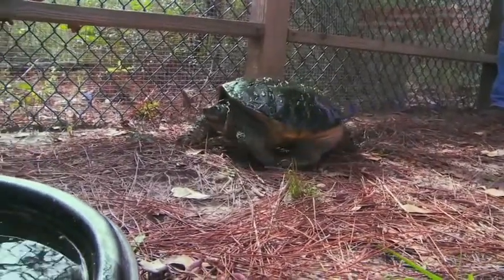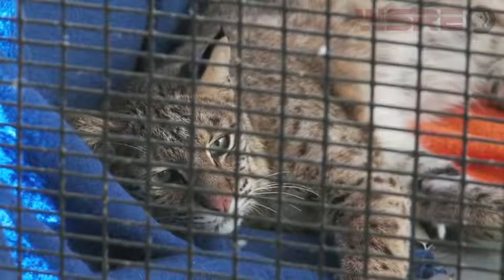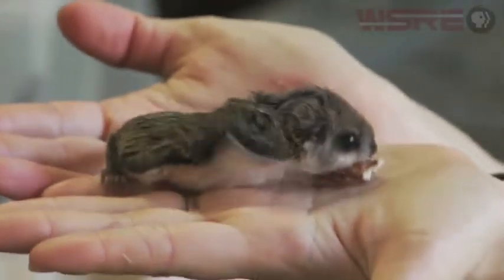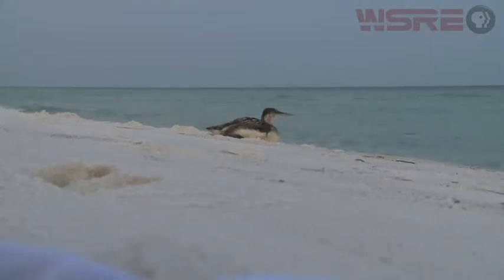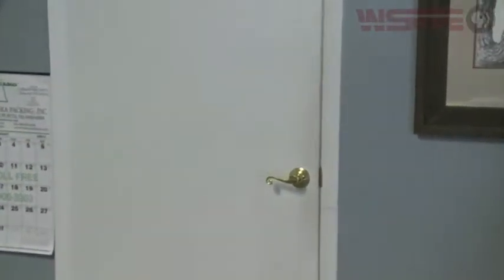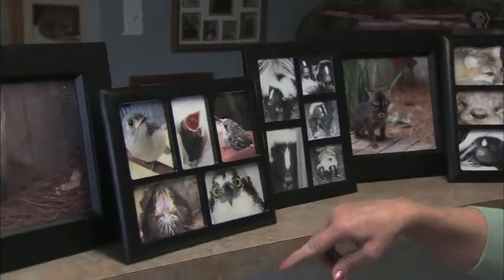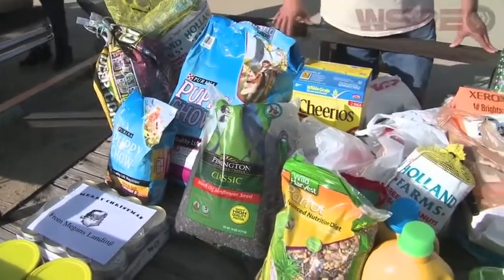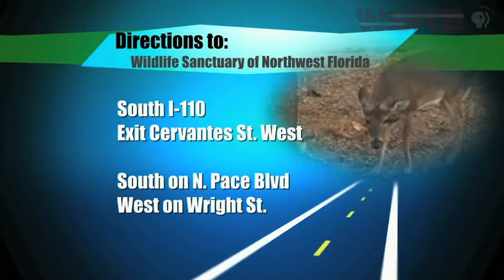WSRE Features the Wildlife Sanctuary of Northwest Florida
The Wildlife Sanctuary of Northwest Florida was featured in an edition of In Your Own Backyard from WSRE-TV.